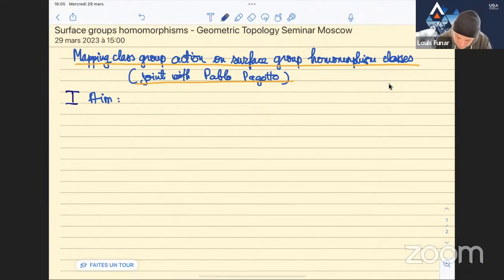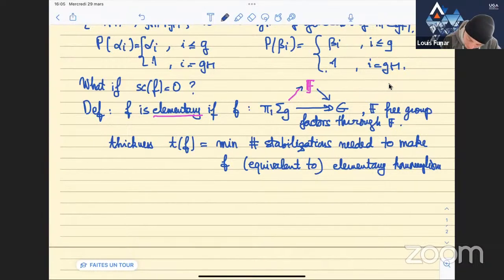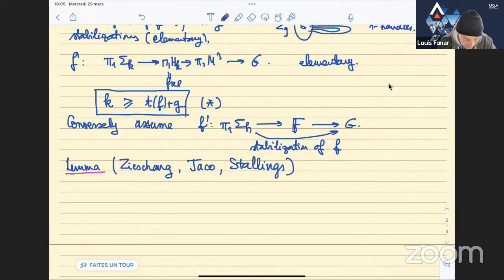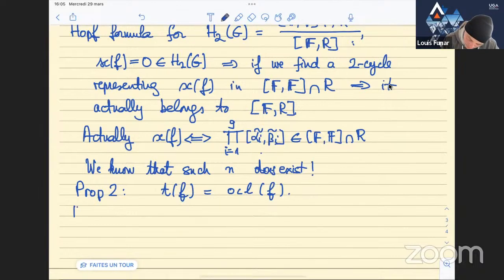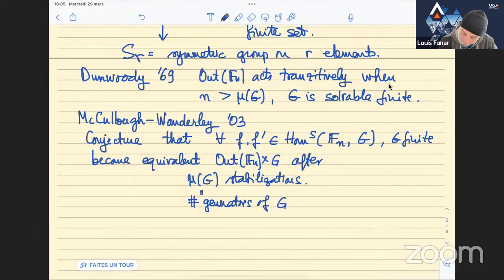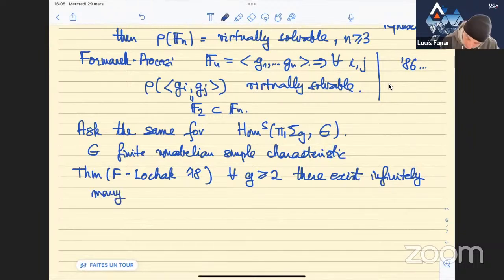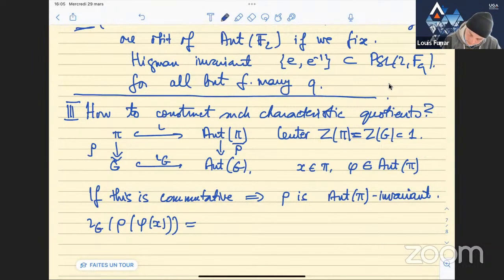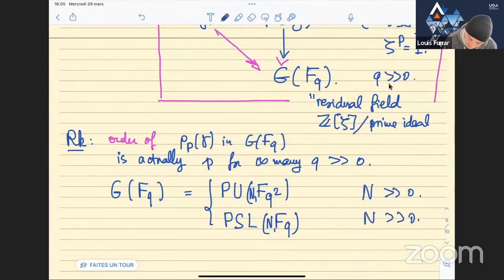Louis Funar: Mapping class group action on surface group homomorphisms classes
Geometric Topology Seminar on 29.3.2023, talk by L. Funar